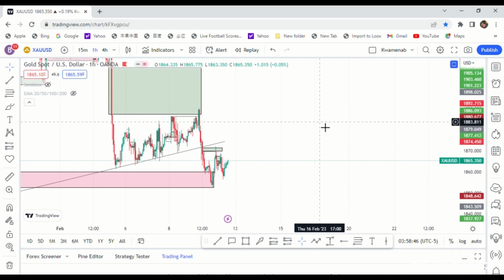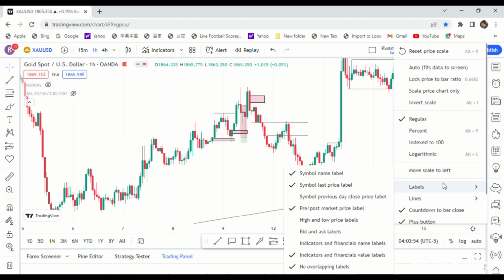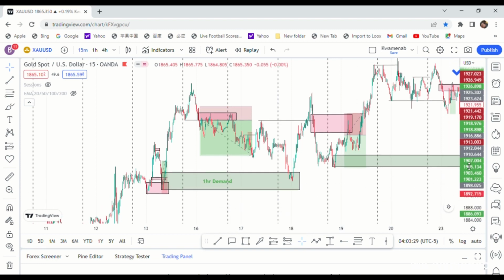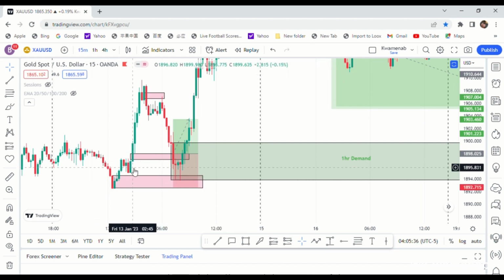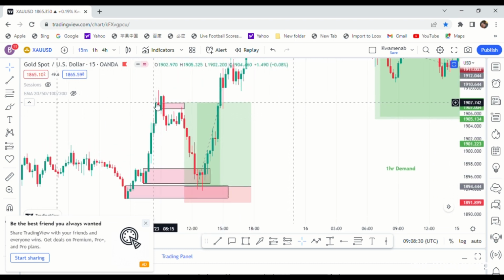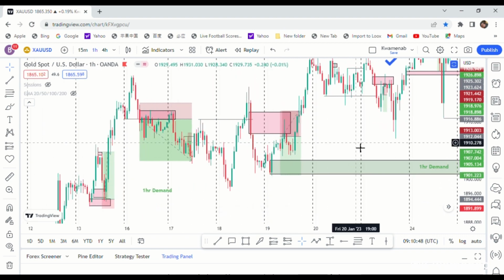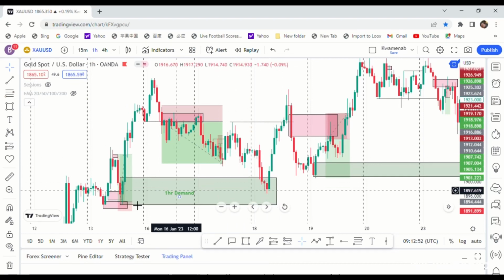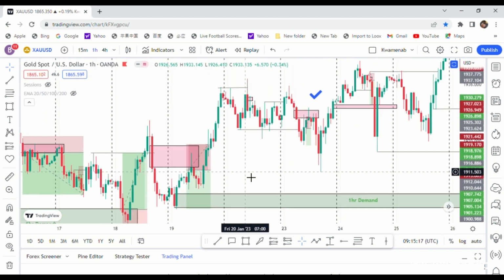How to make $50 every week | Easiest Forex Trading Strategy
This is the basic explanation of supply and demand forex trading strategy. Hope you enjoy it